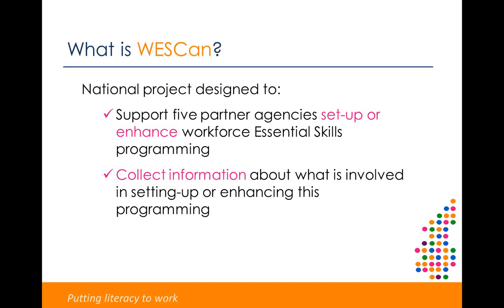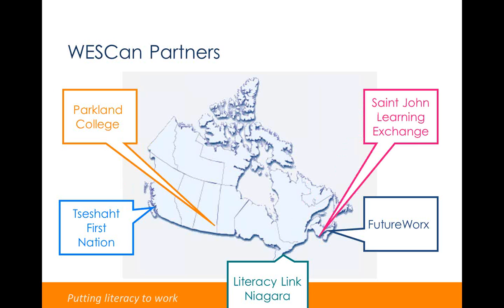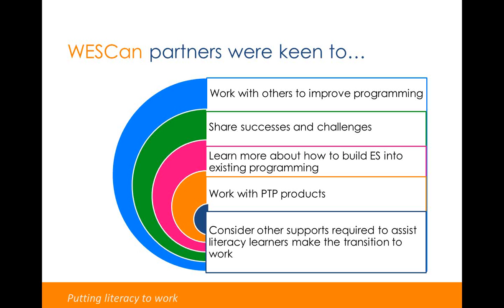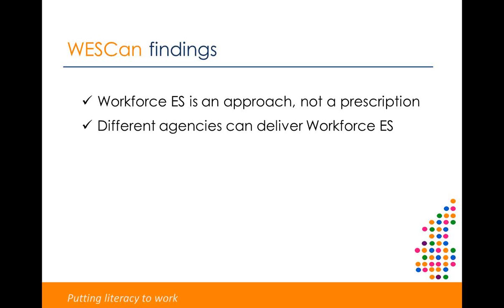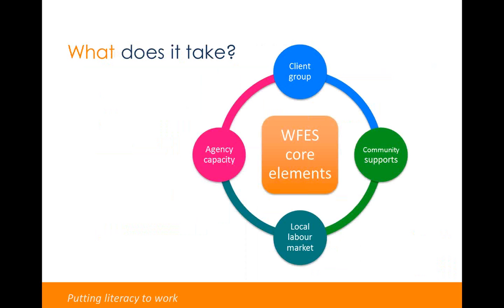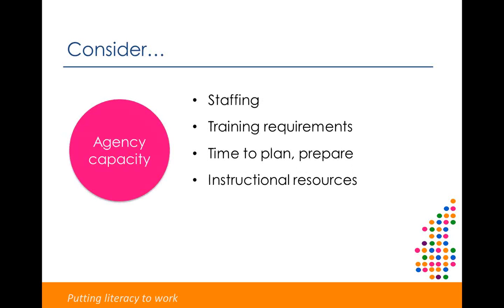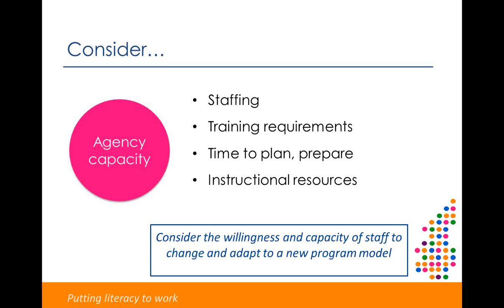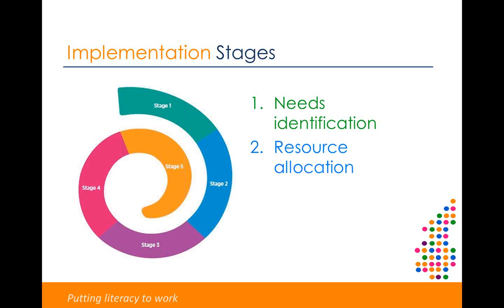Webinar: Workforce Essential Skills Webinar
Workforce Essential Skills across Canada (WESCan) was a two-year research study to investigate workforce Essential Skills (ES) approaches and implementation processes. This sprang a common understanding of the elements that contribute to workforce ES programming, and a common commitment to offer strong, flexible programming to meet the needs of employment-bound adults.

Review this webinar to:

Gain a deeper understanding of what makes workforce Essential Skills programming different
Understand how this type of program can be implemented
Learn about the benefits of this type of approach, for learners, programs, and employers